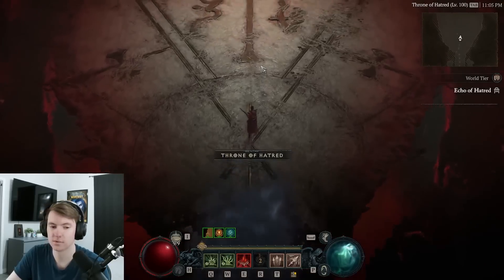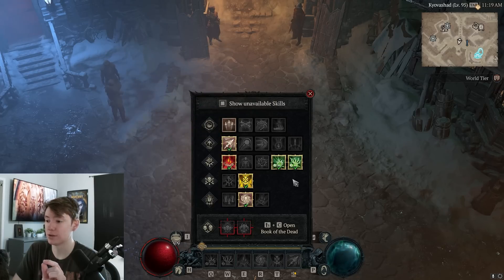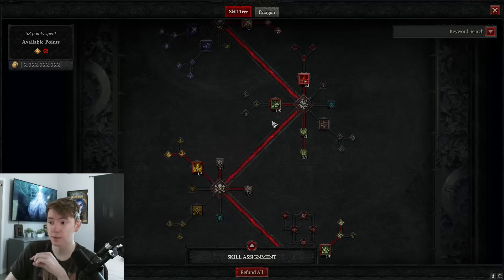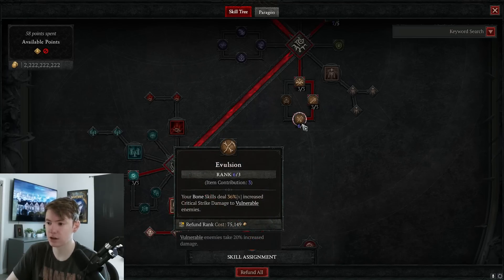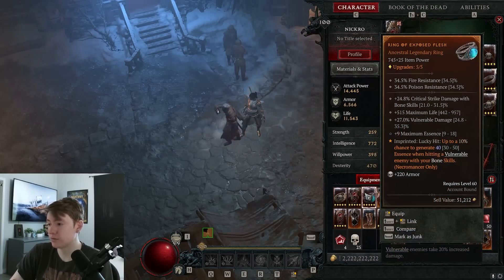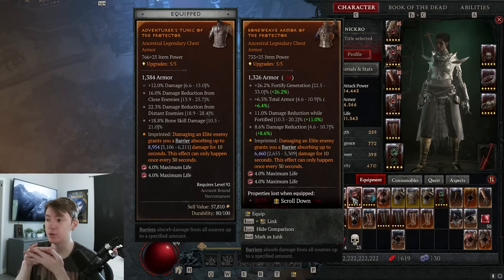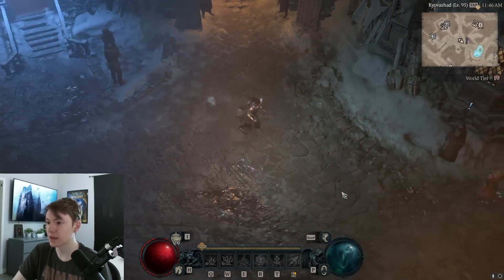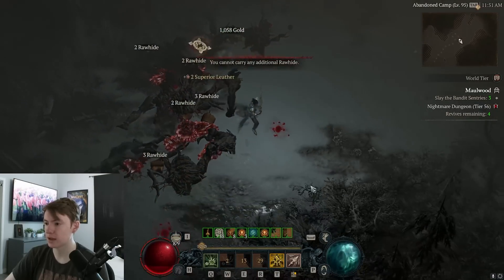The BEST Diablo 4 Build | Necromancer Perfected End Game Guide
Ironside Computers!

0:00 Intro
2:00 Skills
2:35 Corpse Tendrils
3:40 Blood Mist
3:50 Corpse Explosion
3:59 Bone Splinters
4:10 Curse Skills
4:56 Bone Prison
5:30 Bone Storm
6:15 Skills Recap/TLDW
6:40 Skill Tree
12:19 Book Of The Dead
12:40 Legendaries
14:50 Infinite Essence
18:27 Helmet
18:40 Chest/Pants
19:35 Gloves
20:05 Boots
21:05 Weapon
22:04 Rings
22:37 Amulet
23:05 Paragon Board
26:00 Gameplay & Tips
28:48 More Tips